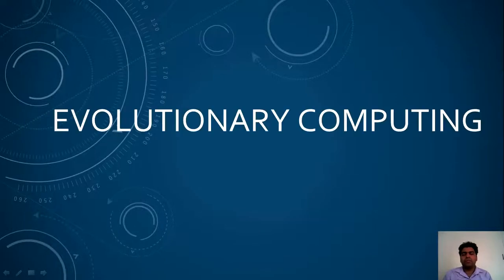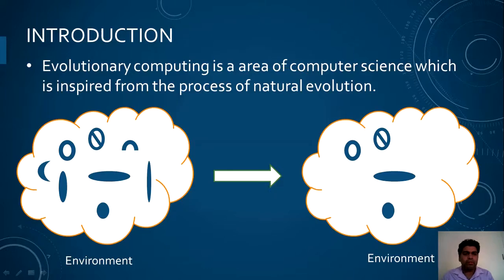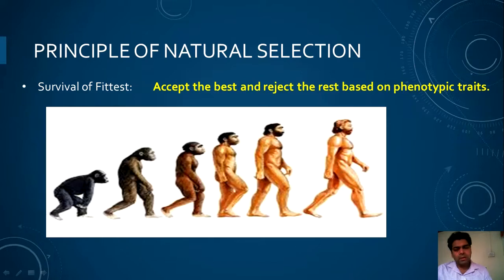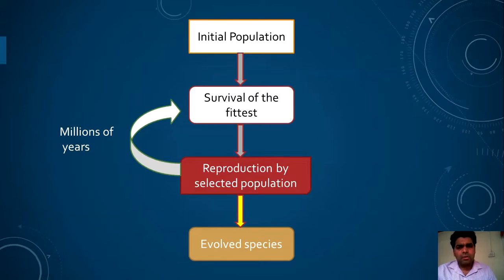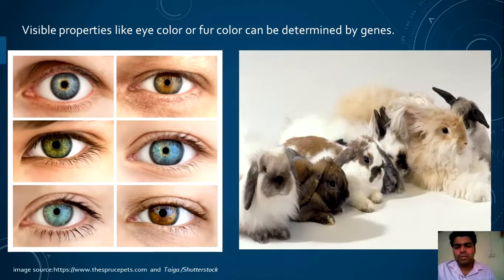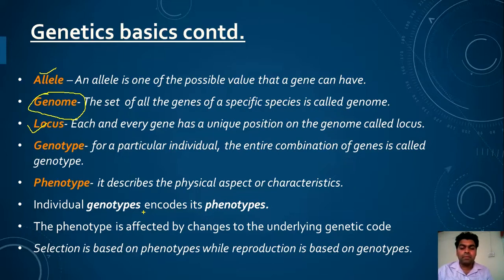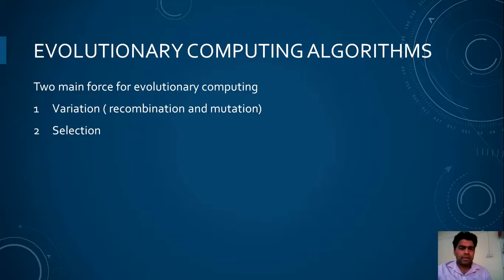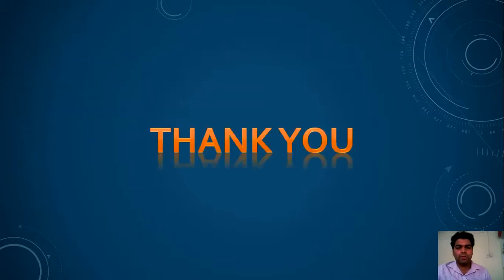EVOLUTIONARY COMPUTING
M.Sc. IT 4th sem
PAPER NAME- SOFT COMPUTING
UNIT-4 EVOLUTIONARY COMPUTING
This video contains informaation about basics of evolutionary computing and how it is related with classical concept of biology.